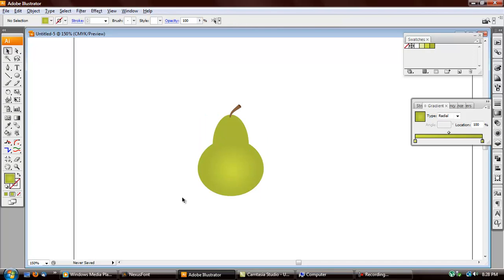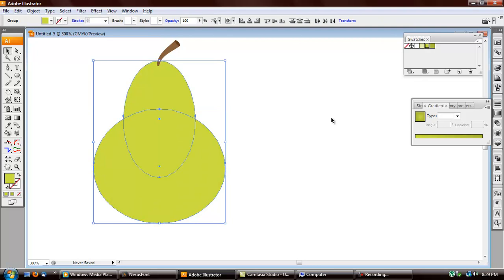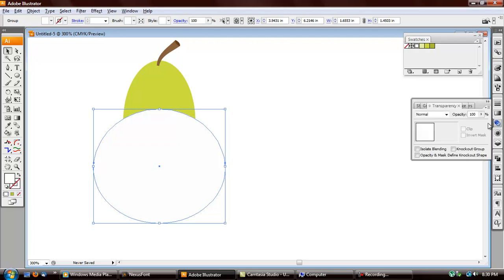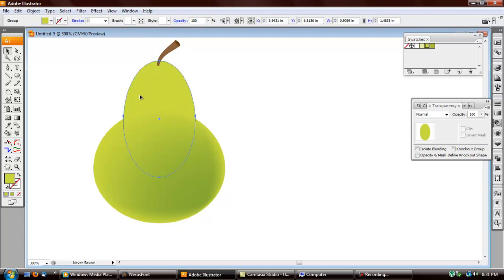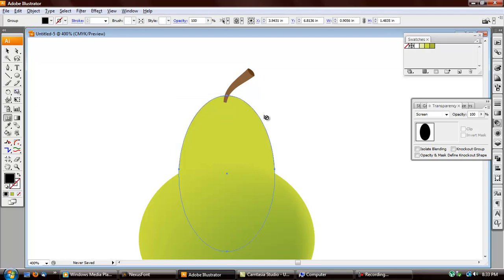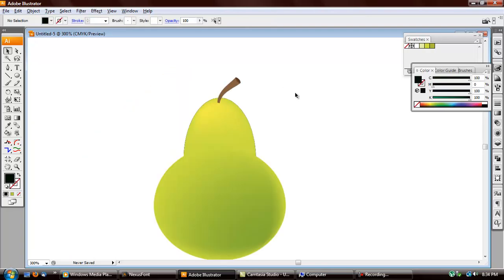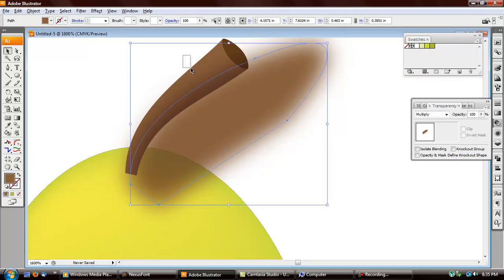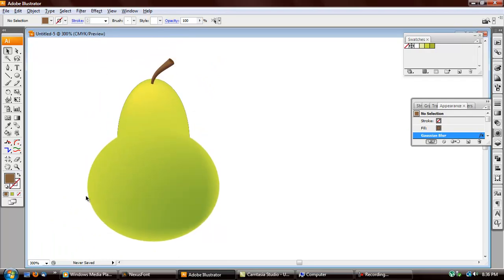Gradients and Shading Tutorial - Erik Fox-Jackson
A tutorial on Gradients and Shading in Adobe Illustrator. Using gradient mesh tool, blending modes like multiply and screen and blurs with clipping masks.